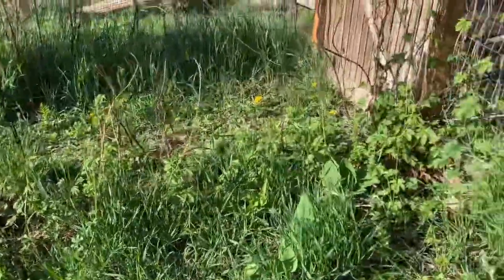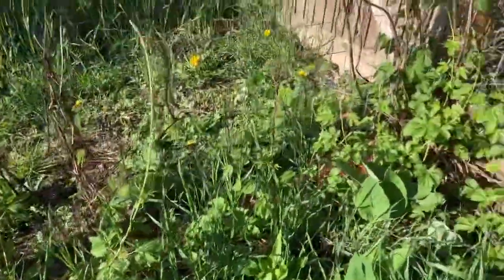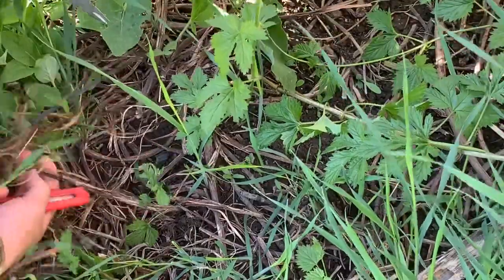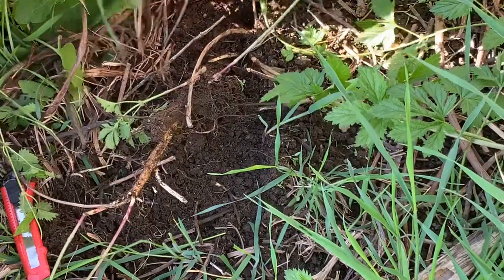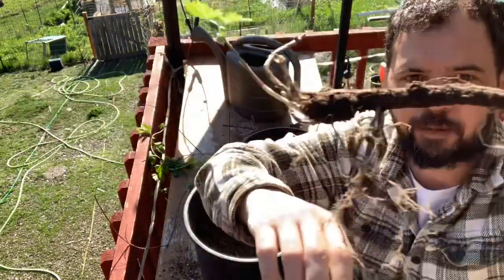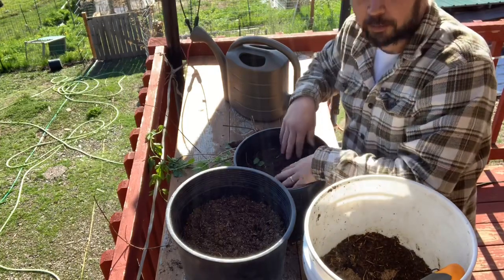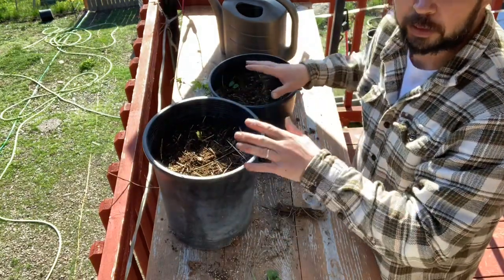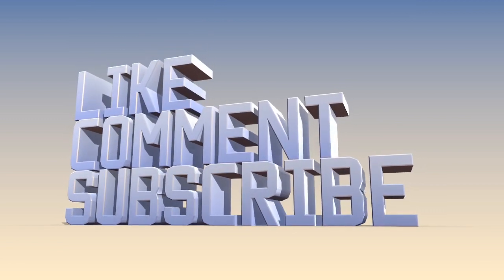How to Easily Propagate Hops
Propagating hops is easily done  with this method. Harvest the rhizomes in late Spring and immediately replant. This has worked for us very reliably. Hops are an excellent plant to grow. In fact you can check out my earlier video of the 4 excellent reasons to grow hops: